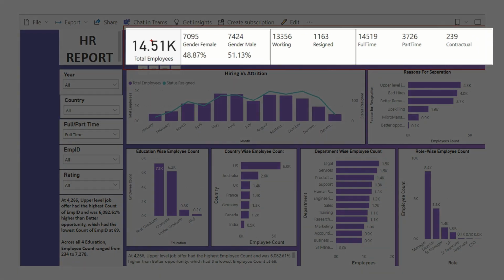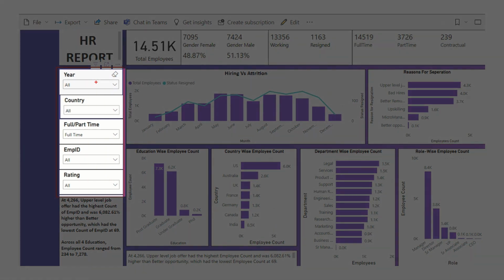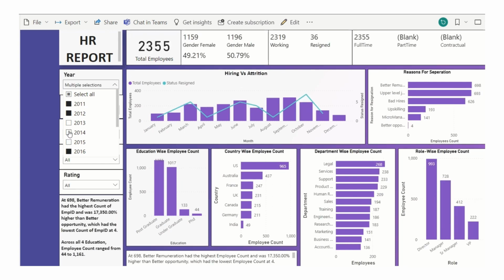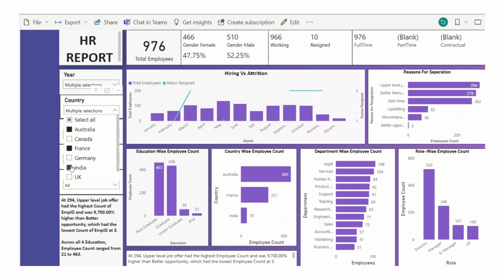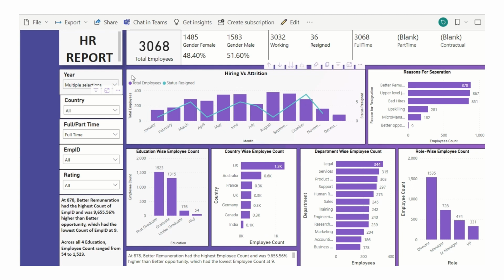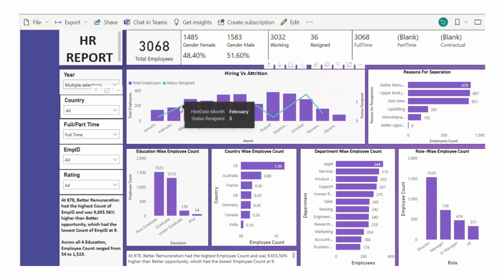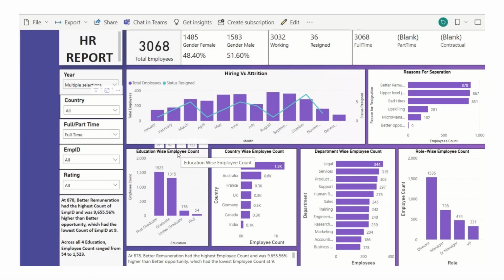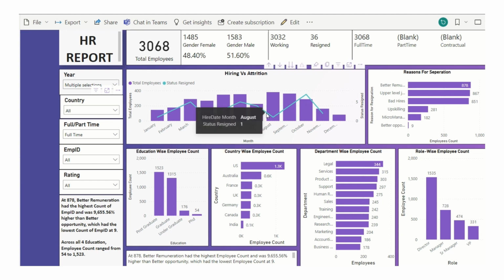Dashboard Made Easy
Dashboard creation is one of the major advantages of using Power BI. But how do you create one?
Well, watch this video and learn.